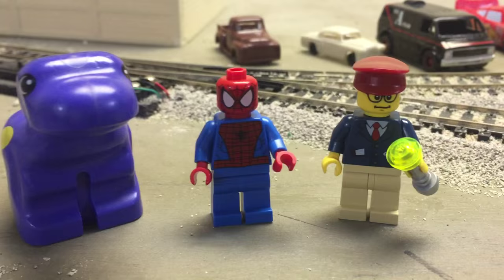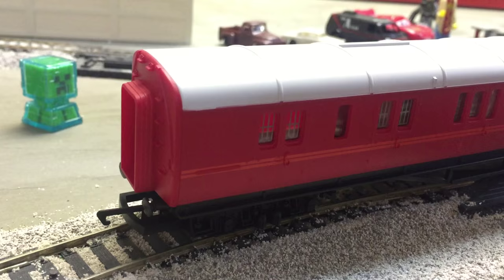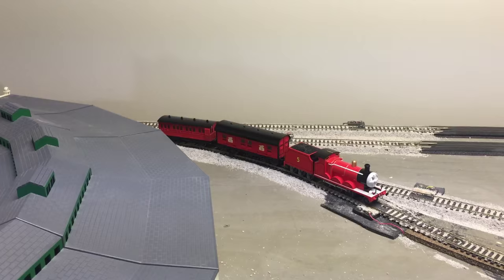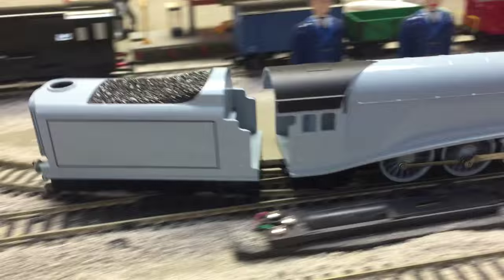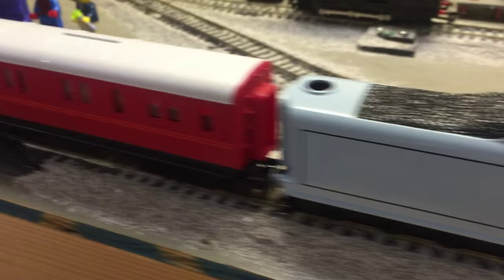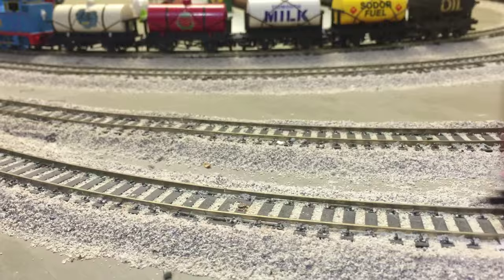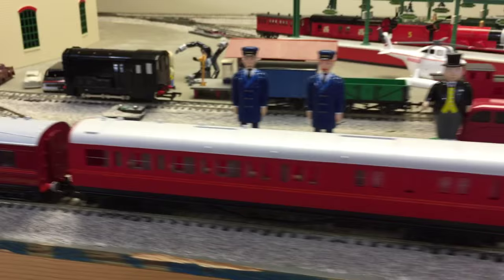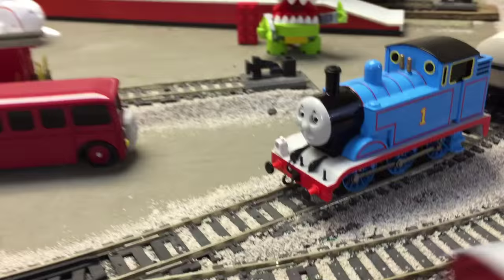Spencer Gets a New Brake Coach! Thomas the Tank Engine & Friends Hornby Train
Spencer Gets a New Brake Coach! Thomas the Tank Engine & Friends Hornby Train. A new (for us) Hornby passenger car. Not as shiny as the Bachmann Special Coach. Still nice to have an additional passenger car for Spencer to pull. We give it a test on our layout plus our epic 4 way crash track - I mean crossing track. I try to avoid crashes with Spencer!

For more videos about toy trains, real trains, and more!